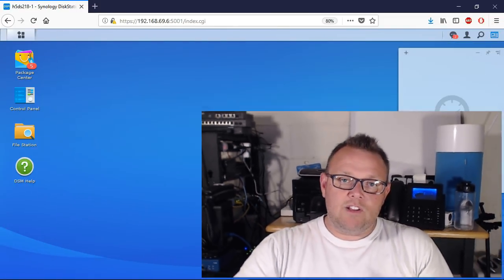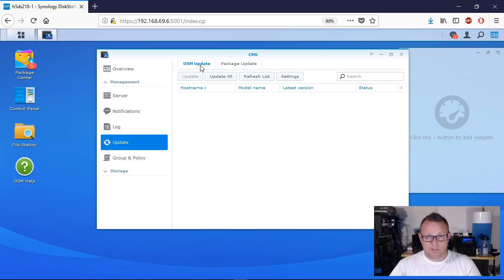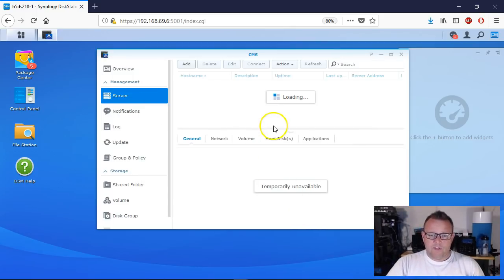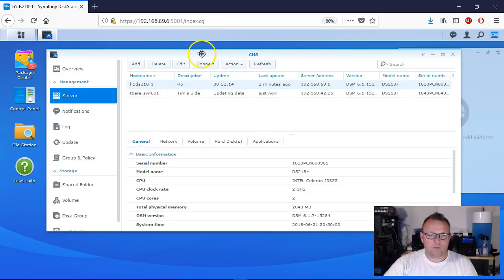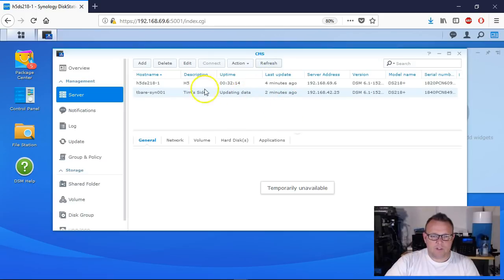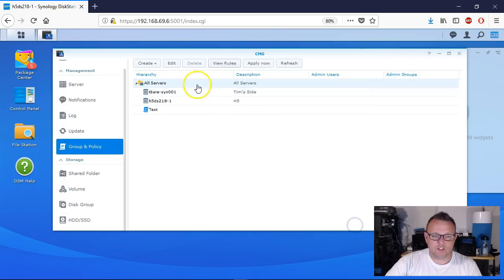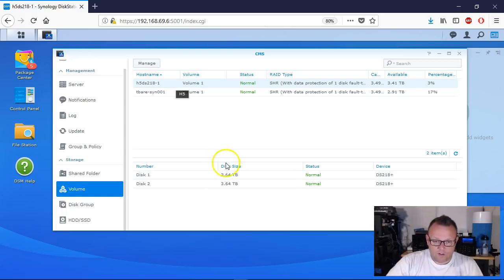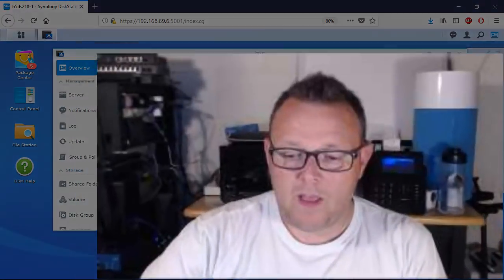Synology Central Management System (CMS)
Central Management System from Synology makes our lives as Synology Administrators so much easier!  I can't believe this tool is FREE!  Manage all your Synology storage devices from ONE location.  See the health in real time, get logs, notifications, and perform updates all from ONE console!  Check it out!